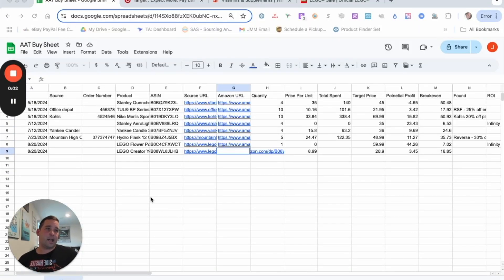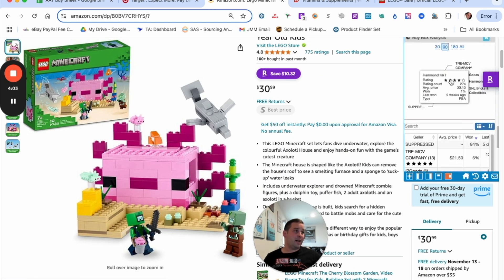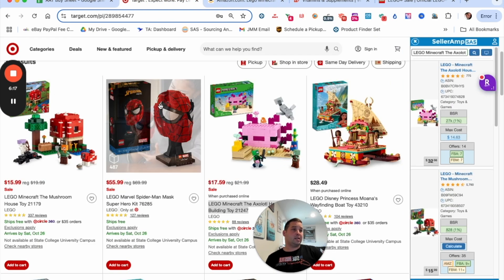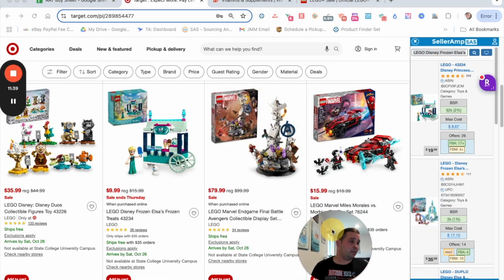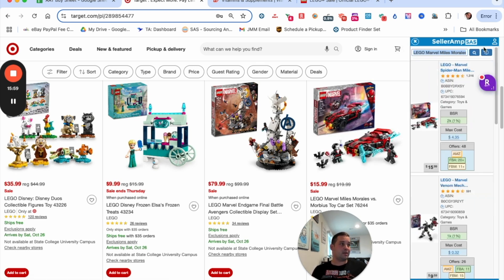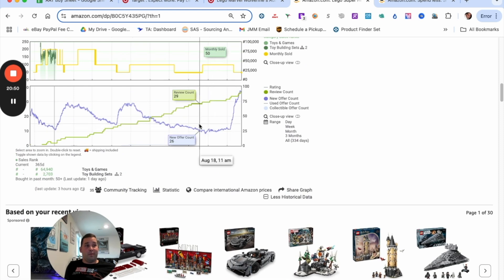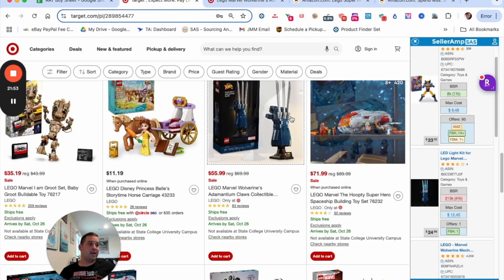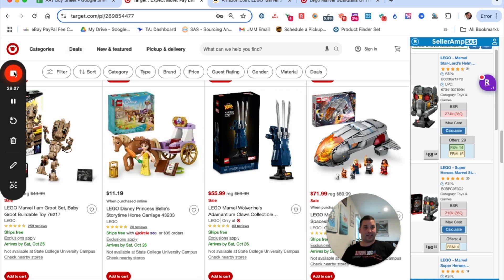My Secret to Finding Profitable Lego Sets to Sell on Amazon FBA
In this video, I dive into how I efficiently source products using SellerAmp, particularly on sites like Target.

I walk you through a feature that can save you a ton of time by allowing you to pull up data directly—without having to open multiple pages.

00:00 - Intro
02:00 - Evaluating ROI and discounts
04:13 - Using Keepa charts for deeper insights
06:10 - Setting up sourcing sheets in Seller Amp
07:08 - Sourcing tips for holiday sales
17:48 - Wrapping up and sourcing strategy

If you’re serious about scaling your Amazon Business check out Advanced Arbitrage Tactics

Inside The group You’ll get access to
✅ Bi-weekly group calls
✅ The ability to ask me any questions you want
✅ An Online Arbitrage Crash Course
✅Methods to Avoid Price Tanking
✅The EXACT Spreadsheet I use to Track everything in my business
✅A community of seller who want to take their business to the next level